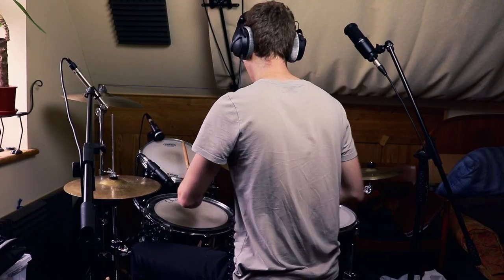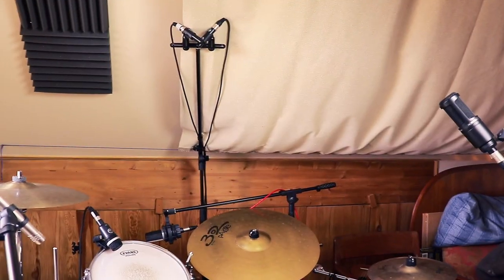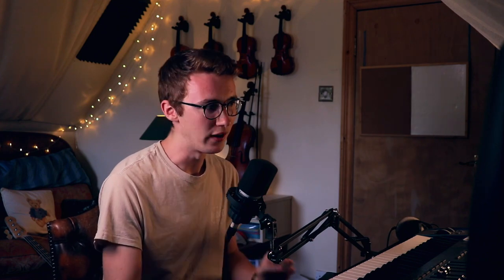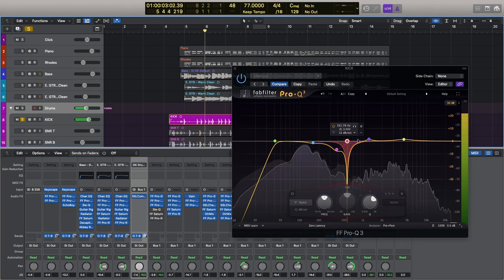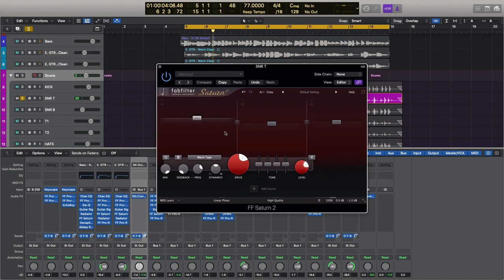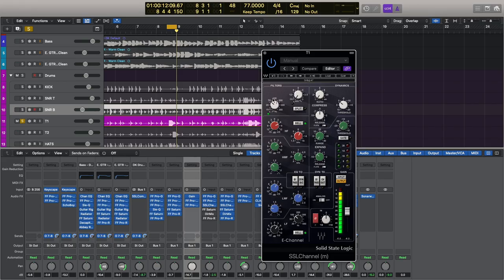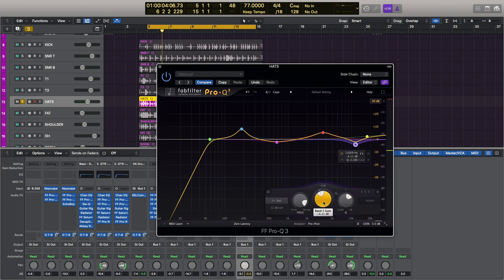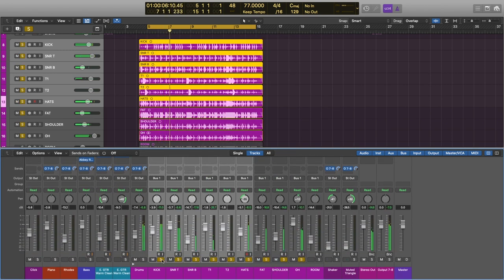My Drum Tone of 2020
In this tutorial, I respond to question from patron Rory Edge, by showing my drum tone of 2020. Using 10 microphones here, I experiment with my usual favourites and some new techniques and positions.

Timecodes:
0:00 - Intro
1:36 - Tips for Recording Drums
2:50 - Microphones
7:03 - Demo with Processing
7:45 - Drum bus processing
8:31 - Kick drum
12:31 - Snare drum
16:30 - Rack and Floor toms
18:06 - Hi hats
19:09 - FAT mic
21:08 - Shoulder mic
22:06 - Overheads
23:17 - Room mic
25:00 - Outro